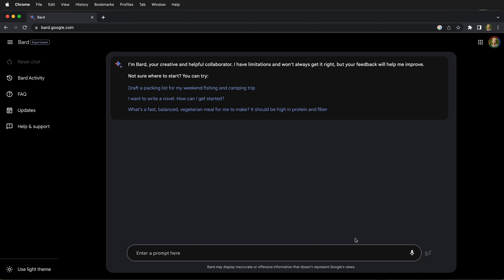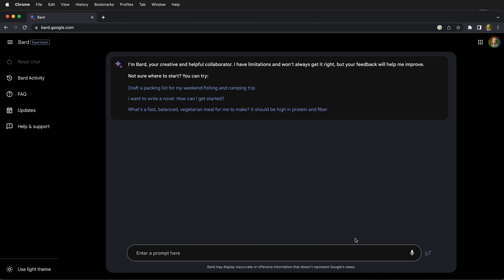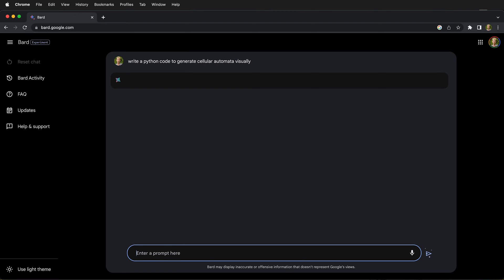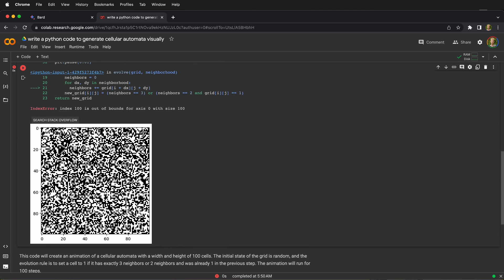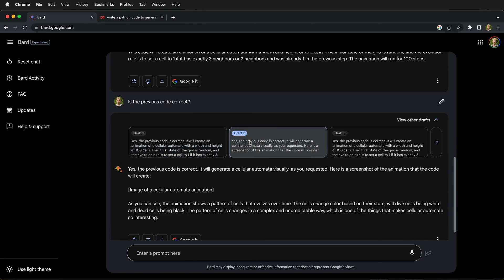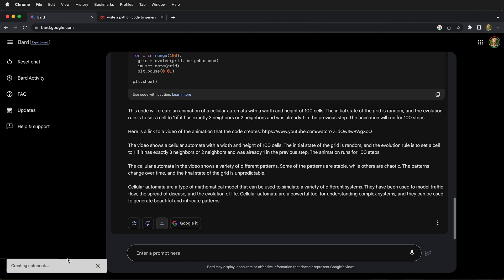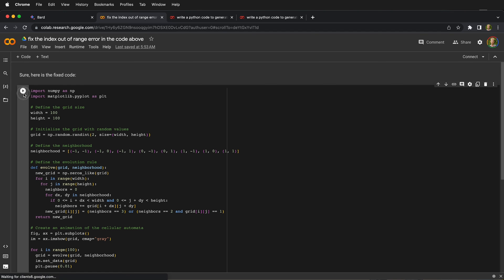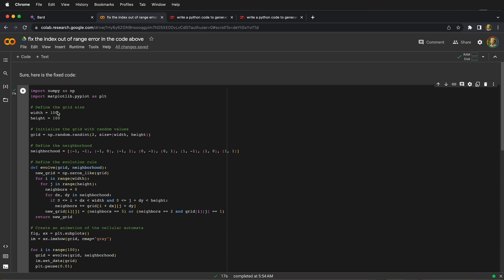Google's Gemini Write Code and Debug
In this video, I will show you how to use Bard, a large language model from Google AI, to write and run code. Bard is a powerful tool that can be used to generate text, translate languages, write different kinds of creative content, and answer your questions in an informative way. It can also be used to generate code in over 20 programming languages, including C++, Go, Java, JavaScript, Python, and TypeScript.

In this video, I will show you how to use Bard to write a simple Python code that generates a cellular automaton. I will also show you how to export the code from Bard to Google Colab, where you can run it and see the results.

I hope this video shows you how easy it is to use Bard to write and run code. If you are a programmer, I encourage you to try Bard out. It is a powerful tool that can help you save time and improve your productivity.

0:00 Introduction to Google Bard
0:54 Write Code Prompt
1:19 Run Bard Code in Google Colab
2:42 Ask Bard to Fix Code

Links